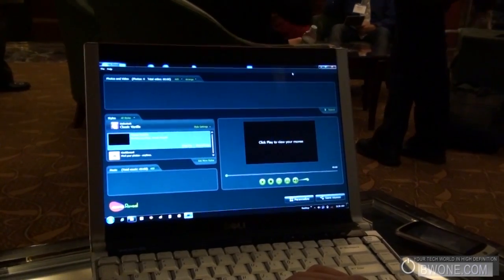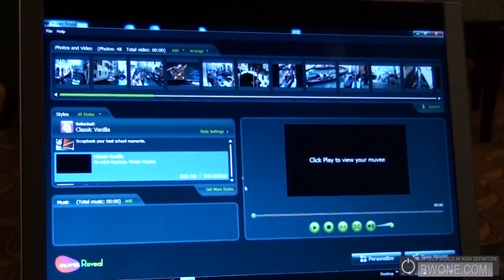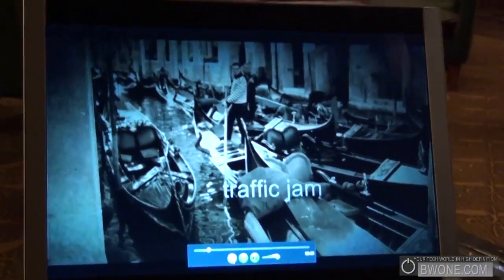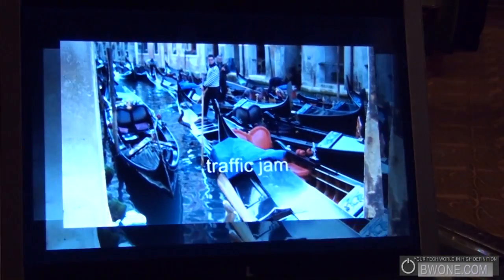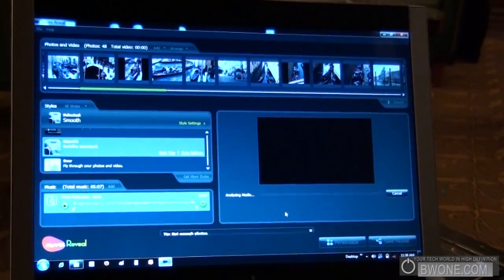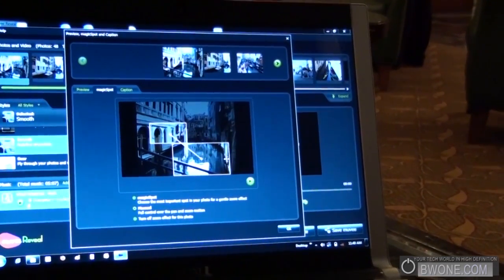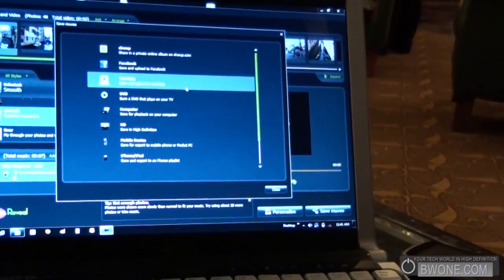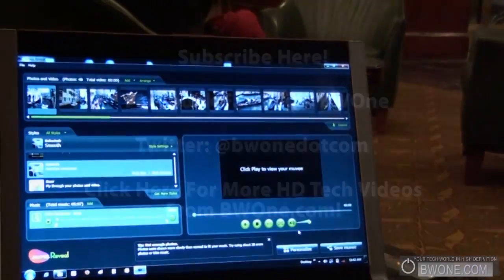Muvee Reveal Demo - BWOne.com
A little while ago we got a nice demo from Terrence from Muvee their Reveal software. Its aims to be a 3 step process to great stunning videos from your pictures, video and music.

Simplicity, speed and quality looks to be the key points of the Reveal software. The themes add a nice touch and allow you to get professional quality looking video in a fraction of the time. We have a review copy of Reveal and will be doing out own review of the software soon.